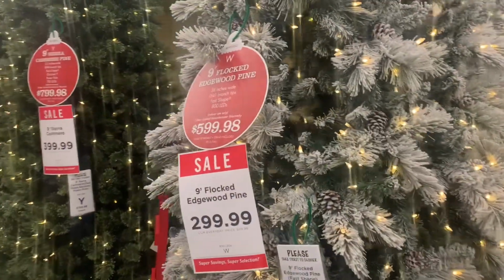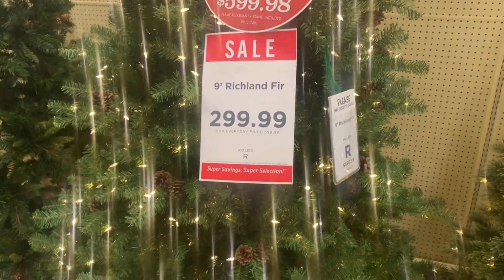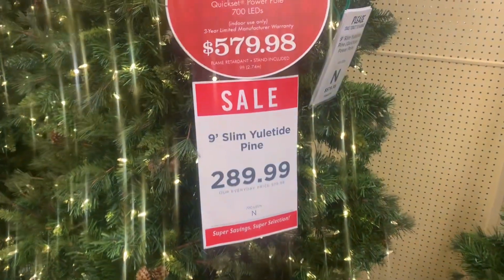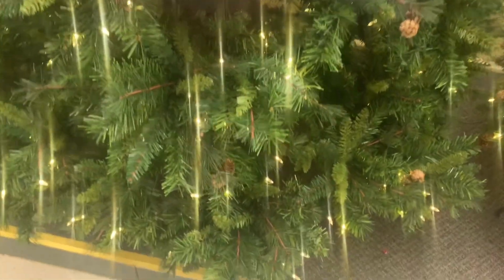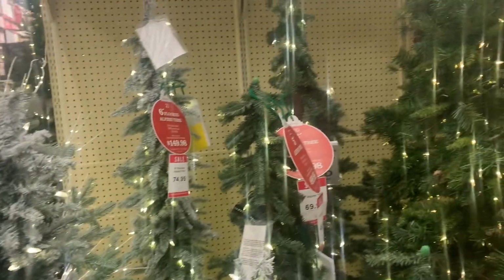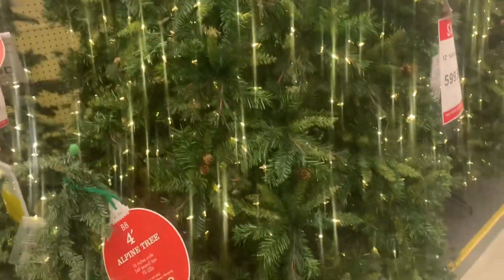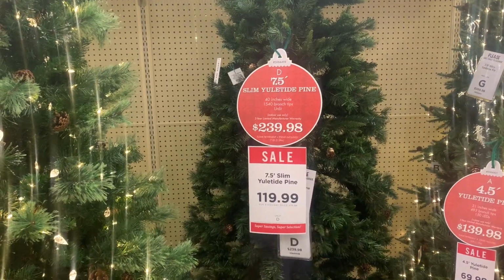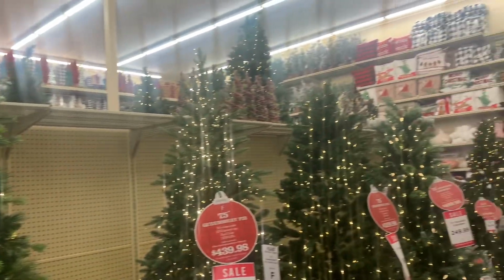Hobby Lobby 2023 Christmas Trees With Prices. Full WalkThrough ‼️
Hobby Lobby 2023 Christmas Trees. Full WalkThrough